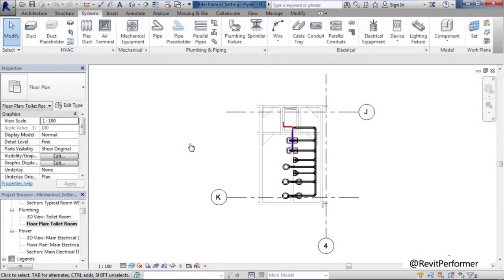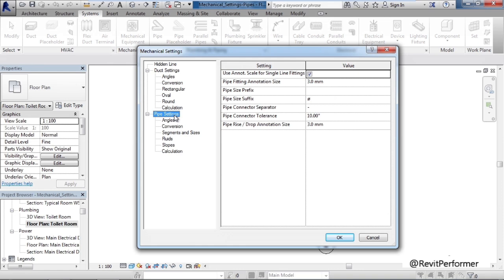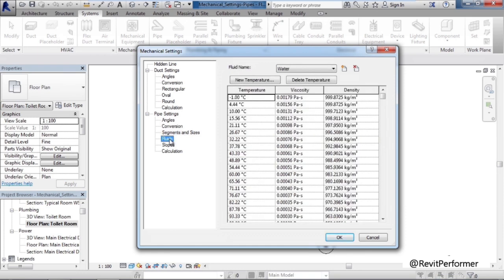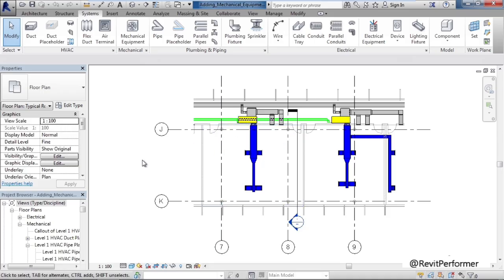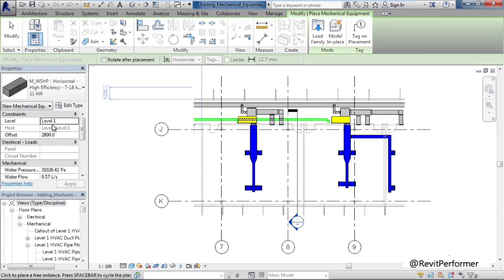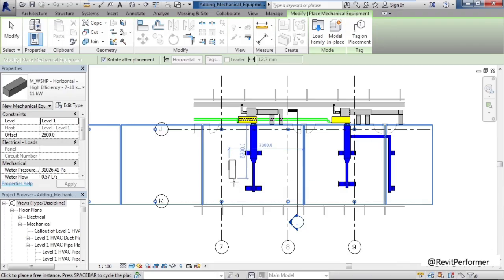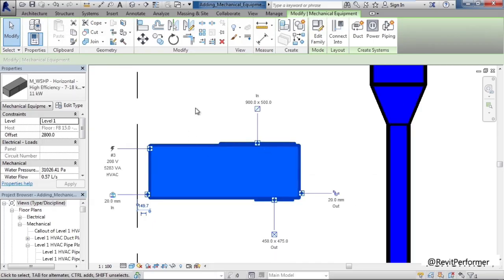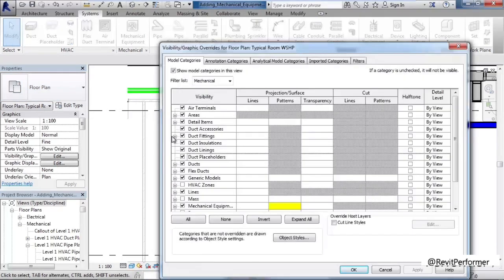Revit MEP_Plumbing and Piping Systems.